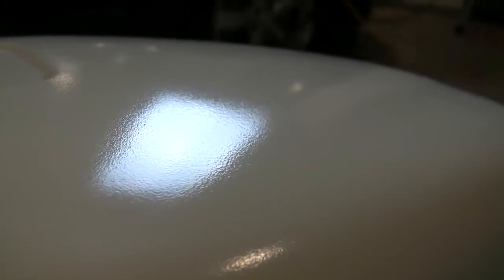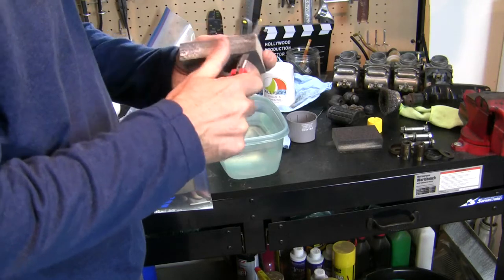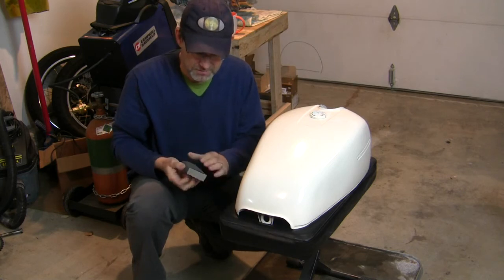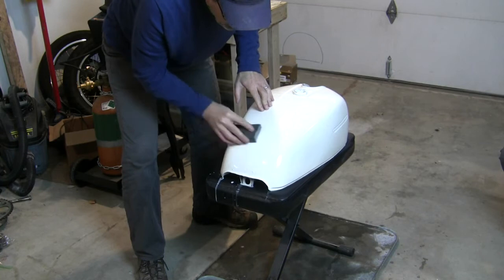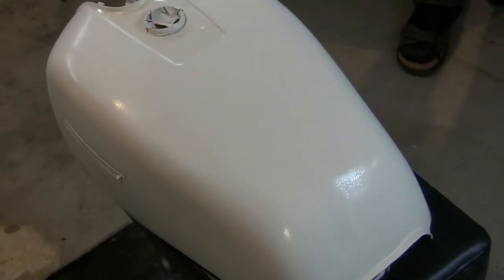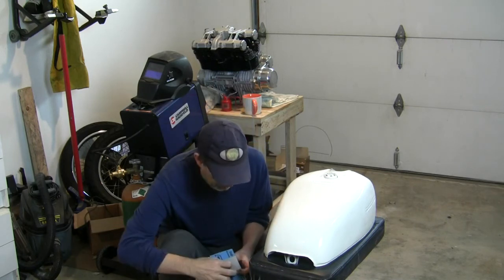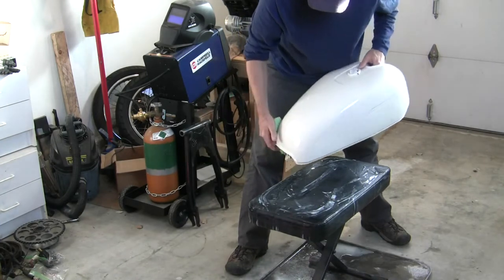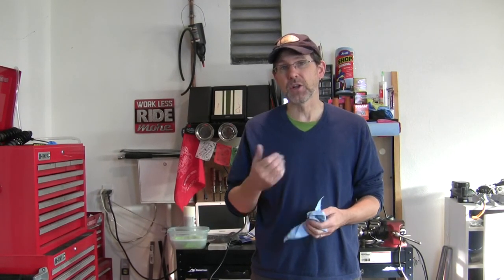Wet Sanding Paint - GS550 Custom Cafe Racer Build (Part 42)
The Urban Monk wet sands the paint on the gas tank of his vintage GS550. Getting a mirror-like finish depends on getting each layer flat before the next is laid on top. It takes time, but in the end will yield a fantastic result from inexpensive rattle can paint found at a common hardware store.